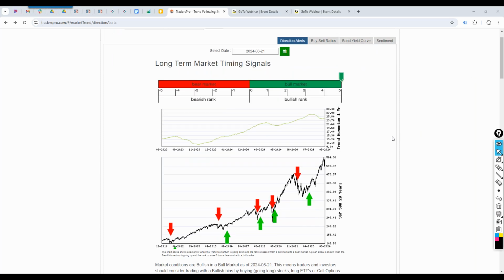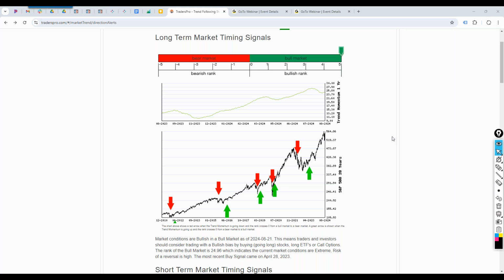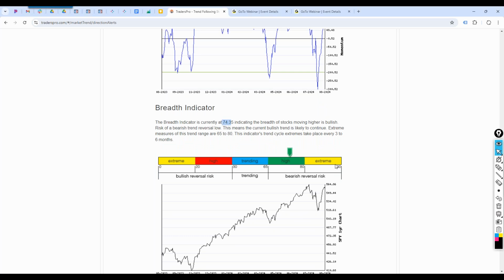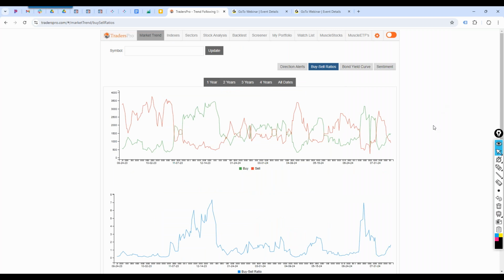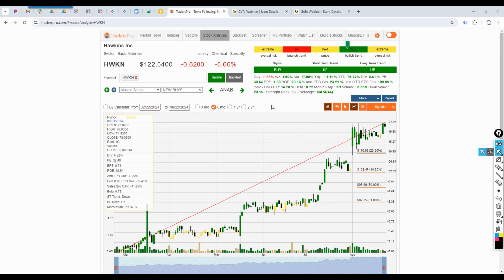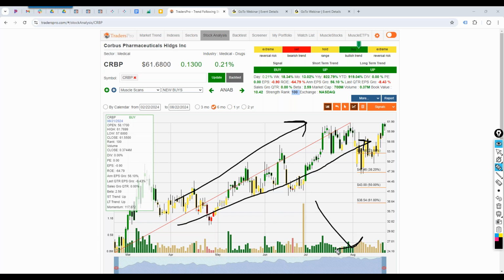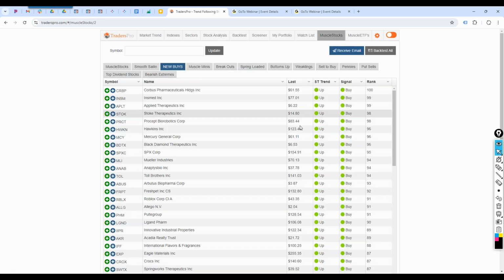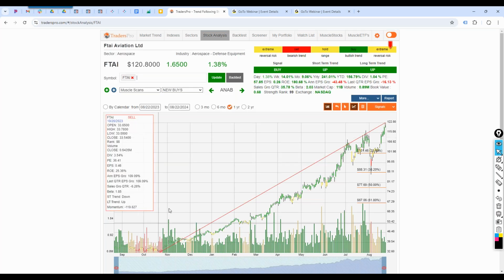Portfolio Allocation, Risk, Momentum Stocks